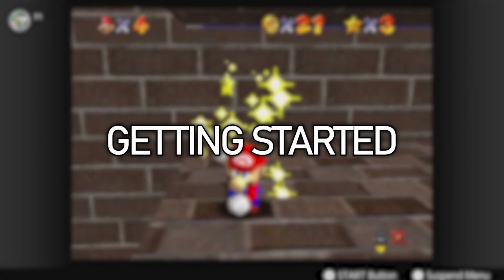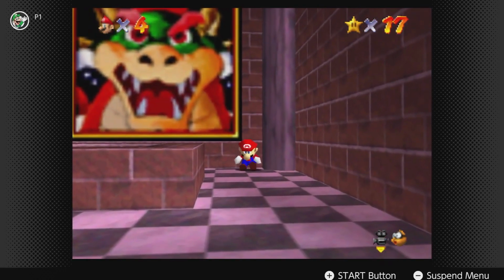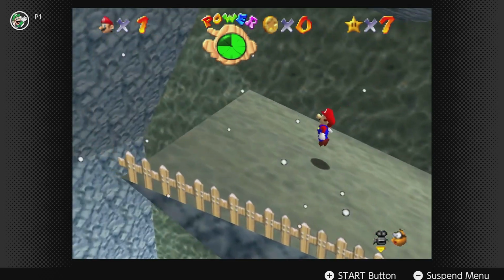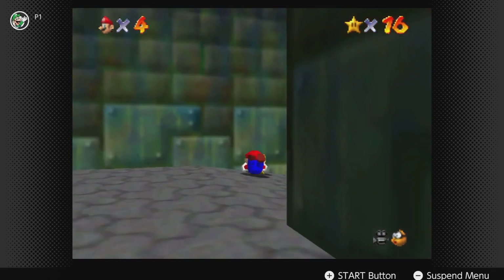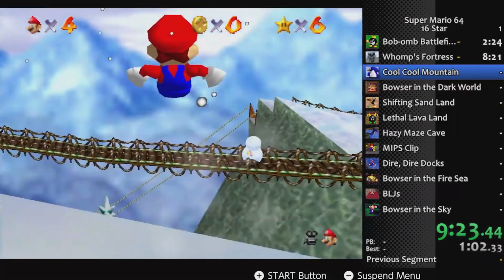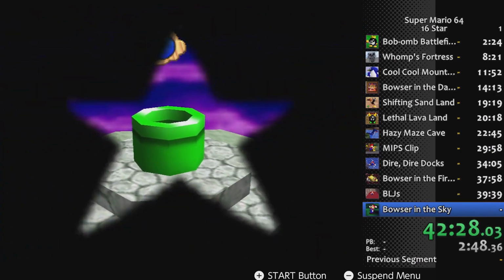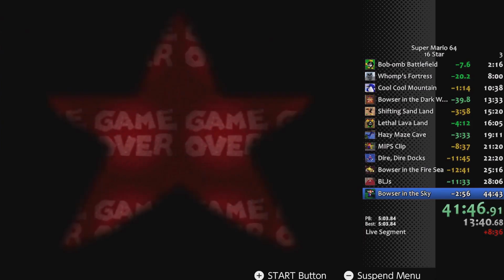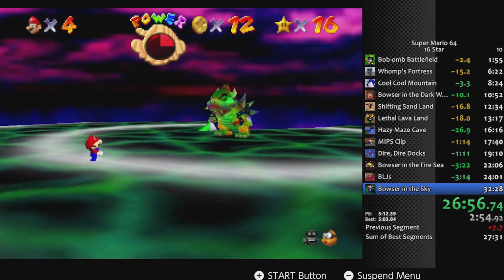Learning How To Speedrun Super Mario 64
Learning How To Speedrun Super Mario 64... For The First Time

Super Mario 64 is possibly, the most popular and influential Speedgame of all time. Currently sporting over 600 players, it is second only to Minecraft on Speedrun.com, and has over 25,000 Runs submitted.

As a long time watcher of Speedrunning, I've always wondered, how difficult would it be to get into for myself?

Welcome to Speedrunning Simplified, the show where I, a complete novice, learn to Speedrun various video games, so you don't have to. All of the goal of hopefully showing other casual Speedrun watchers, that it doesn't have to be daunting. And that anybody can get into it if they want to.

Today, I set out to learn how to Speedrun the most popular category, in the most popular Speedgame in the world. Super Mario 64, 16 Star. I hope you enjoy.

(MUSIC LIST)
▶ "Termite Capitol" Bug Fables
▶ "Leif's Theme" Bug Fables
▶ "Team, This One's Stronger!" Bug Fables
▶ "Mothiva's Grand Stand" Bug Fables
▶ "Battle Against Ultimax, Who Has a Tank" Bug Fables

0:00 Introduction
0:57 Getting Started
2:20 The Route
11:37 My First Run
16:00 Improving my Personal Best
19:05 The Final Run
22:31 Final Thoughts
24:04 Baby Penguin